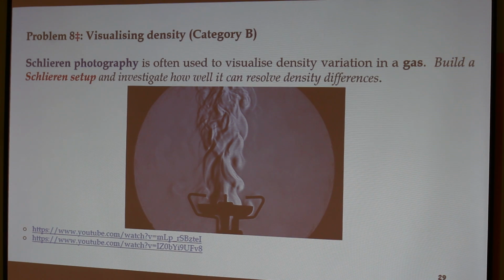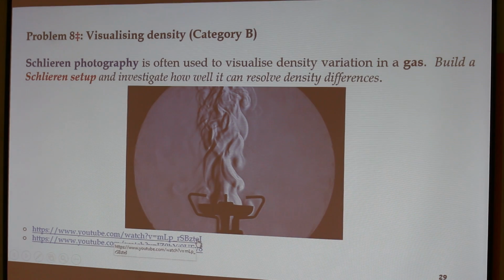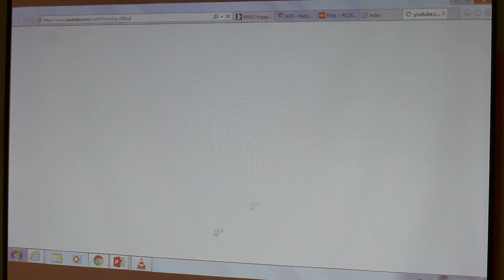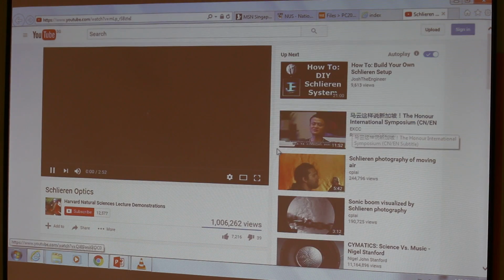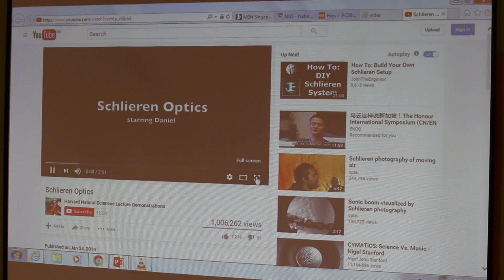sypt17 problems part 4 of 9